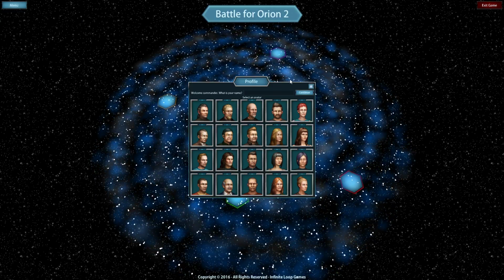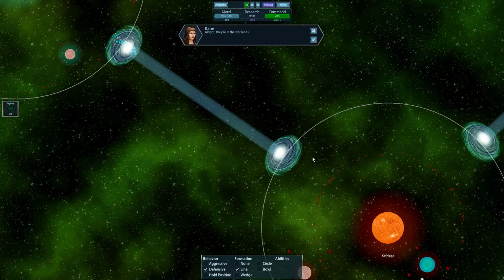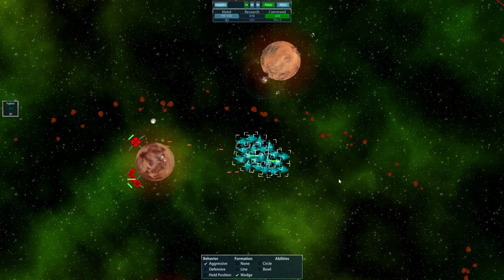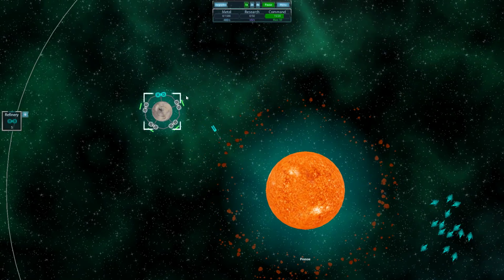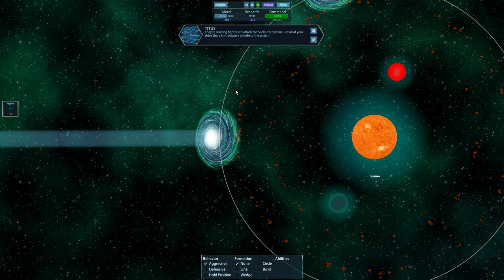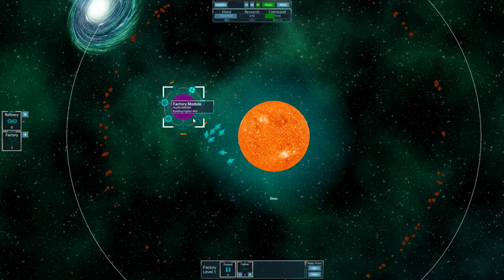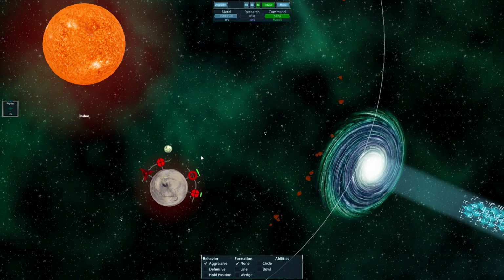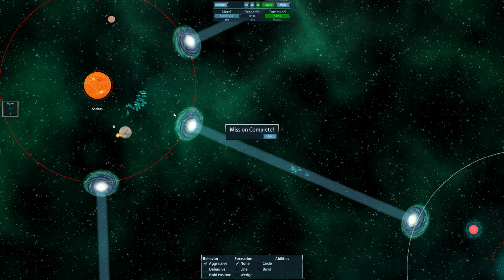First Look: Battle for Orion 2